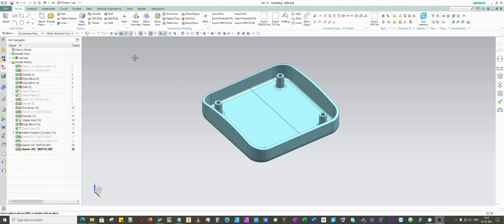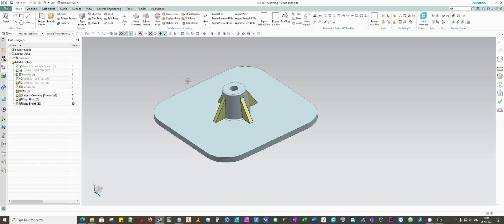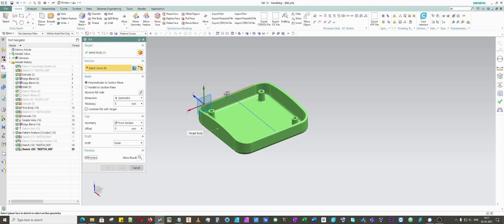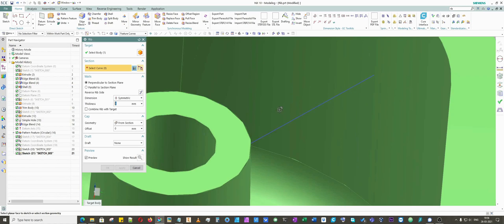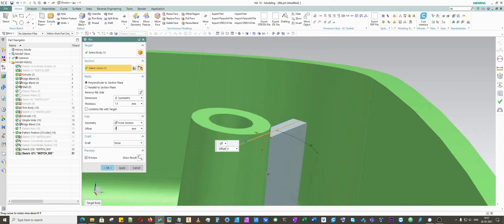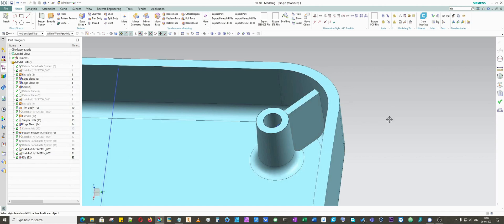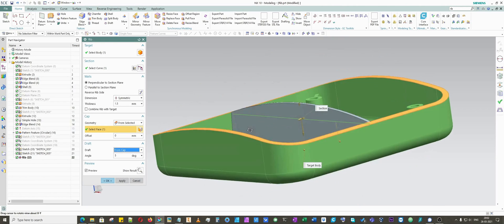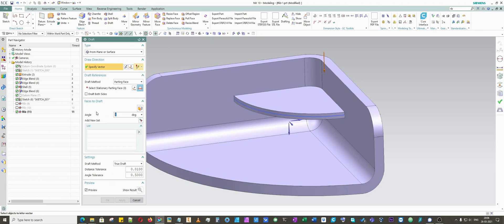Siemens NX - Creating Plastic Ribs in Siemens NX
Hello Designers,

This video tutorial is for following part modeling commands.

- Rib

Used shortcuts:
F8 - To orient current view to screen